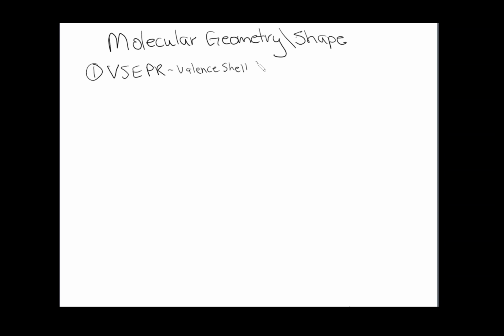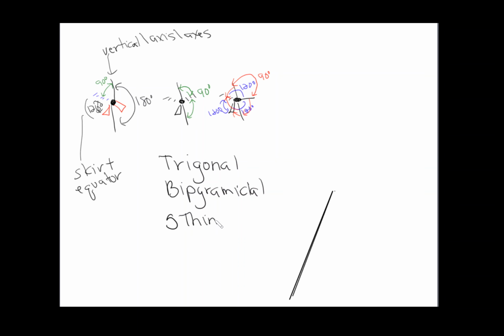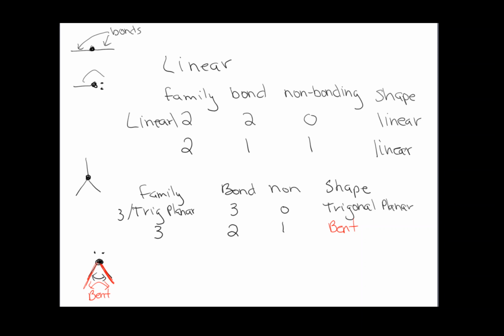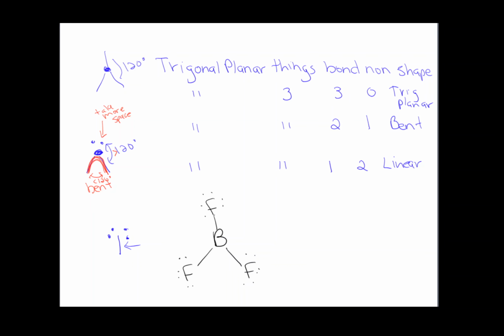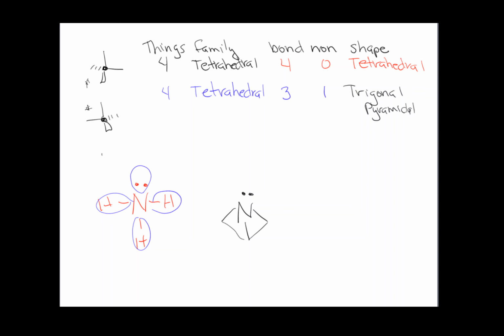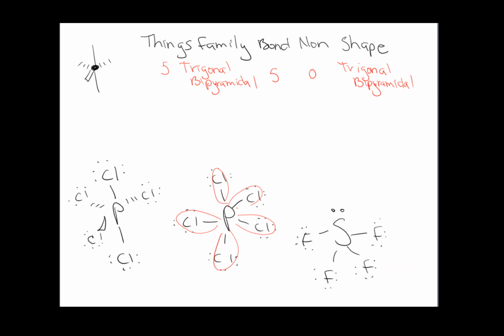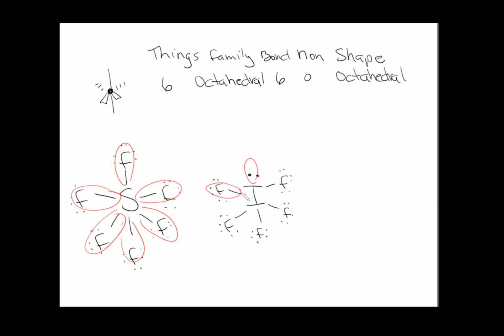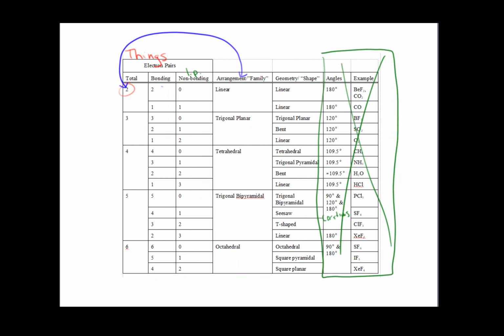Lewis Structures & Geometry - 8 Molecular Geometry